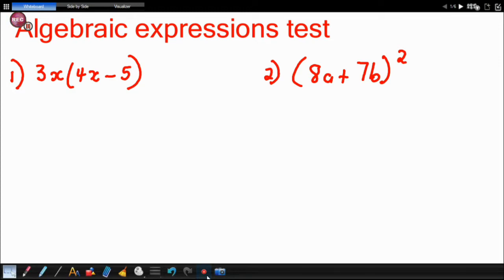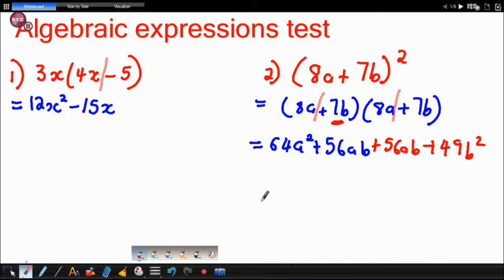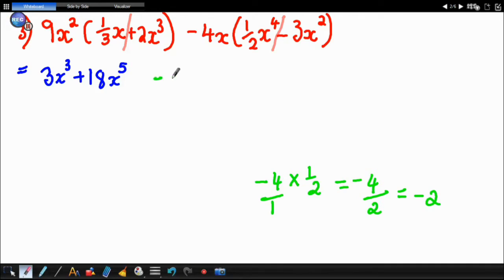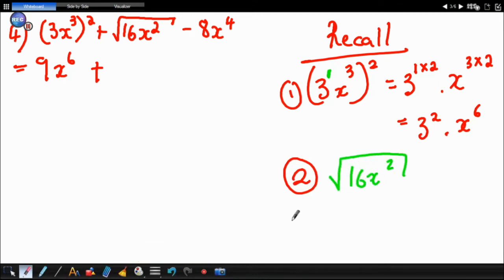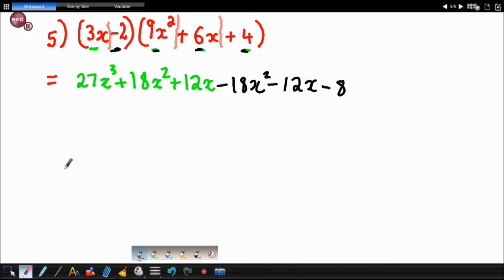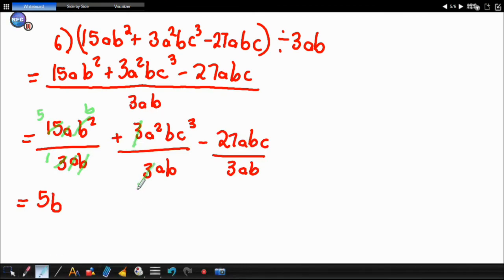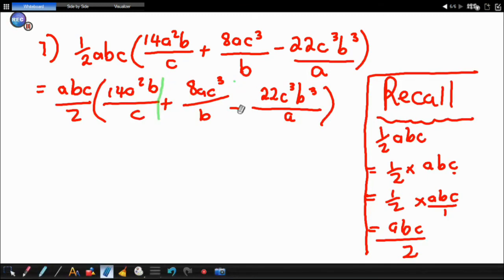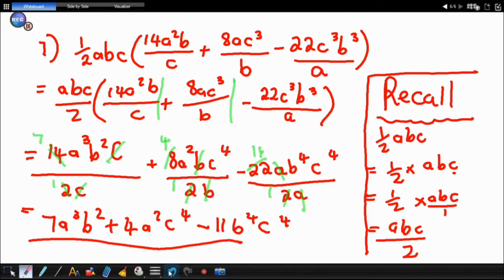Grade 9 Algebraic Expressions | Test Sample | South African Youtuber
This video will give you an idea of the different types of questions to expect in an Algebraic expressions test.